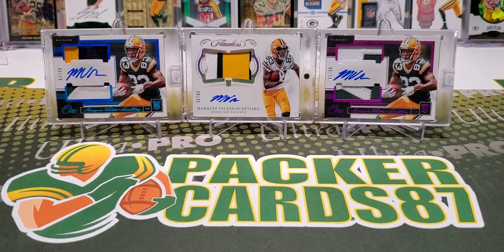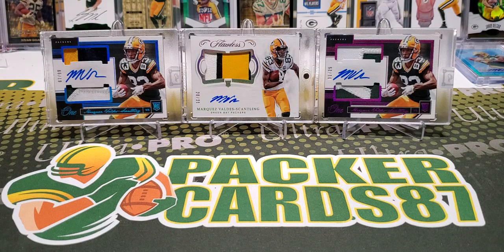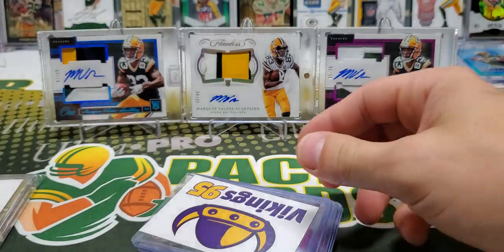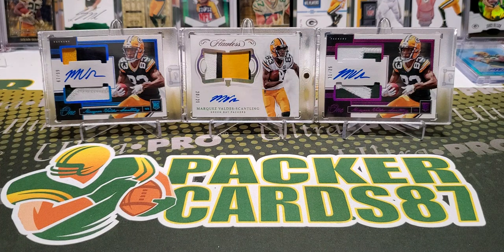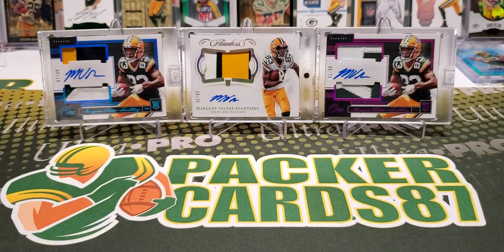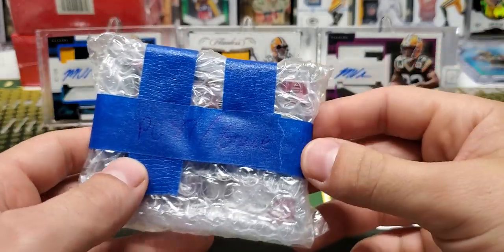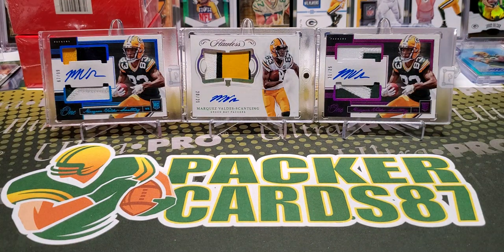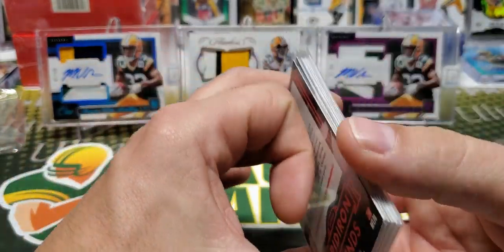Mail Time 9/7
Fun stuff tonight! A few pickups to add to the stack I've been saving, and some great care packages. Thanks for hanging out with me tonight and watching!